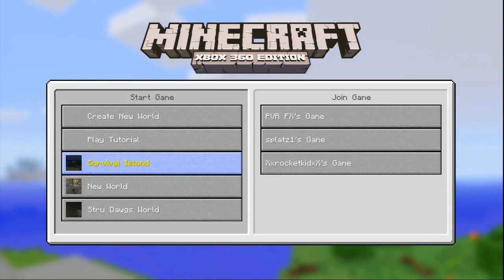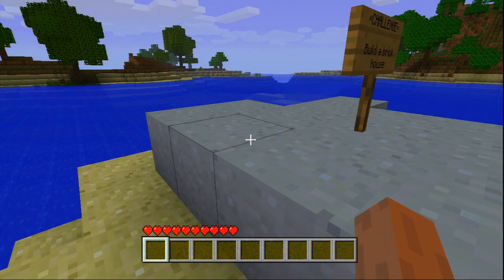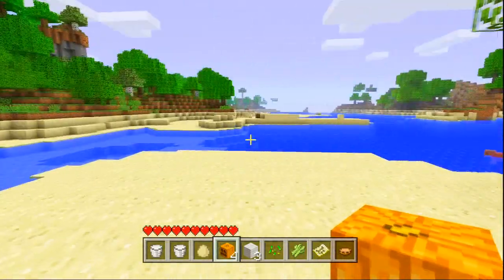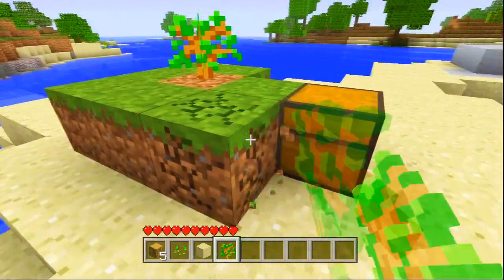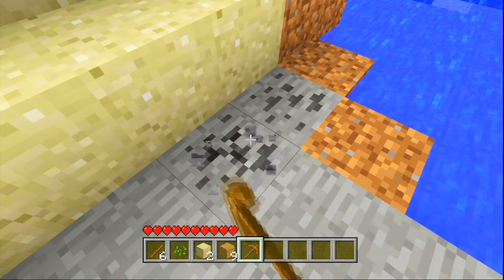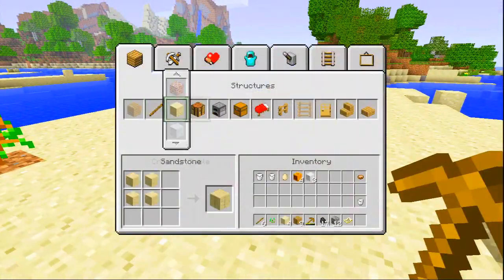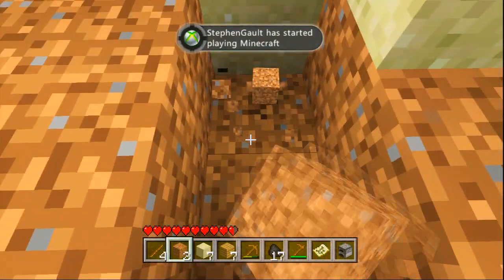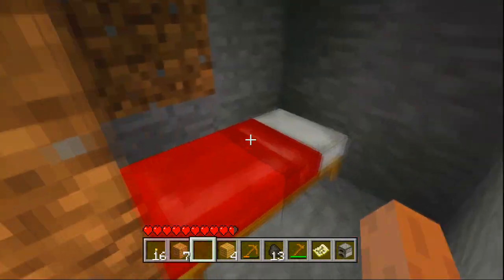Minecraft xbox survival island ON XBOX part 1 (seed and info in discription)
To get this island I used a seed(ihatenotch)(THAT SEED DOES NOT WORK ANYMORE BECAUSE OF 1.7.3) to get a pretty good island and then slightly modified it from there. hope you enjoy, likes are always appreciated as I workes hard on this.

The chest and clay are not there (Iadded them in), and there is a little less sand but I put more on.

Seed=     ihatenotch
Coordinates       X=34   Z=-266
skip to 4.23 to see where it is on the map.

RULES
hrad difficulty
5 lives to complete all challlenges
you can go as far as you want as long as you are in a cave system or below layer 15.

CHALLENGES
1) build a two story brick house
2) find a mob spawner
3) make a cake
4) build a nether portal
          4)a) kill a ghast
          4)b) get glowstone
5) SURVIVE!
6) find diamonds